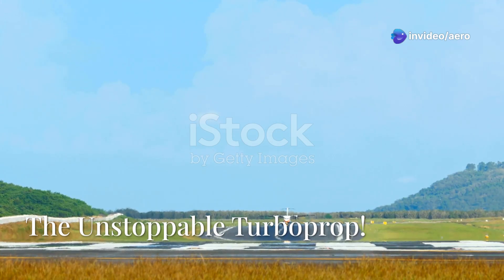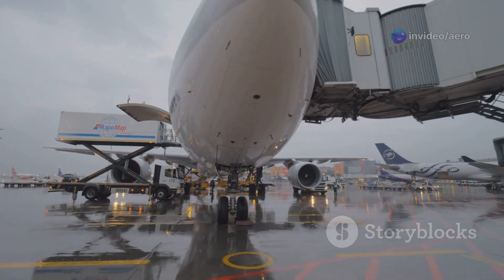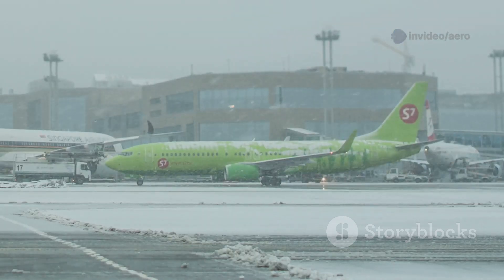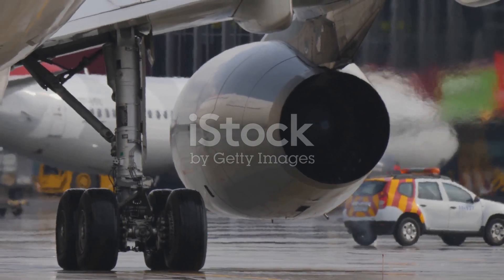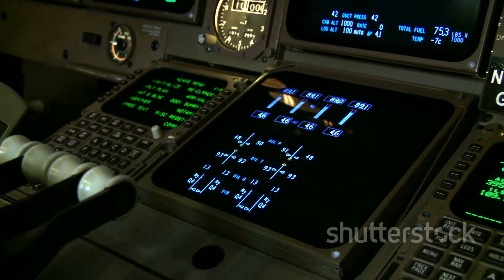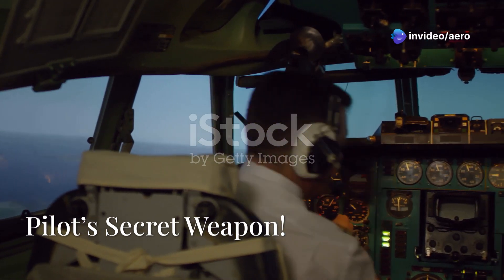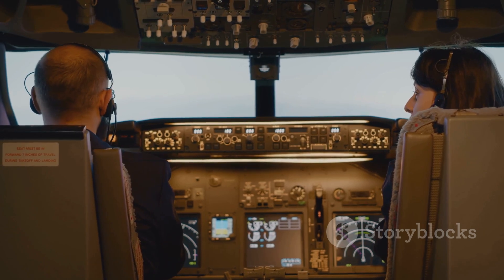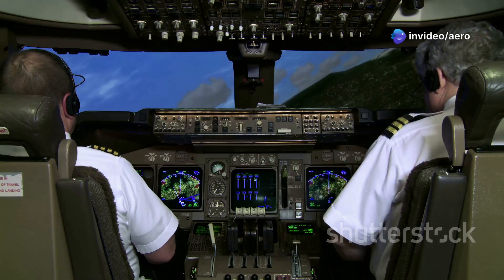"Why Some Pilots Fear the ATR Aircraft | Aero Strange Analysis" SAFE OR NOT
✈️ Welcome to Aero Strange – Your ultimate destination for unraveling the mysteries, truths, and real stories behind aviation!
🛩️ In this channel, we dive deep into the world of ATR aircraft, exploring whether they are safe to fly or not. From real incident case studies to technical explanations, we break down everything in a suspenseful, informative, and engaging way.

🎥 Expect thrilling documentaries, expert analysis, mysterious aviation stories, and horror-themed recreations—all centered around the skies.
🧠 Perfect for aviation enthusiasts, curious minds, and those who love suspenseful storytelling with a technical edge.

    anyone can grow

    Welcome to the official website of aeroplane. Take a look at the videos below, and browse through the new and exciting content. The videos are constantly being updated, so be sure to check back for more!
    ― jayaraj

    Join more than a million of happy users

    this channel is about airplanes Boeing and airbus tutorial videos about all how to operate and you can also gain knowledge from this channel please support us
    ― jayaraj